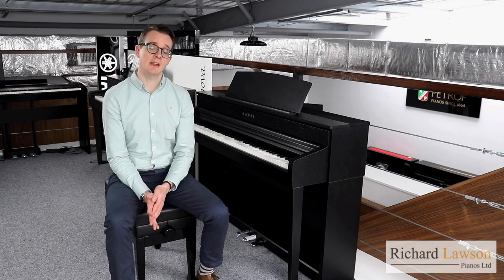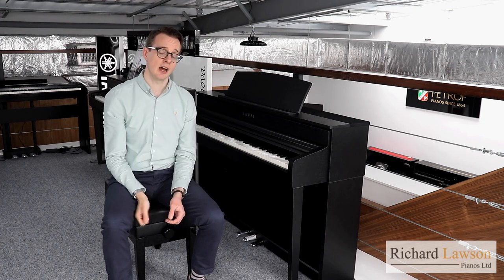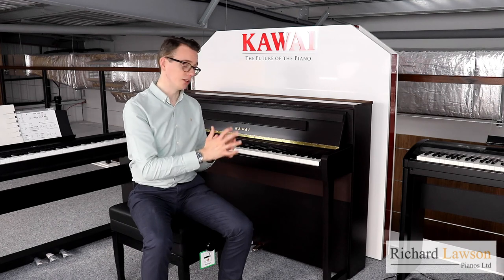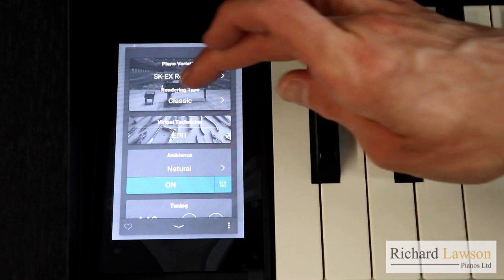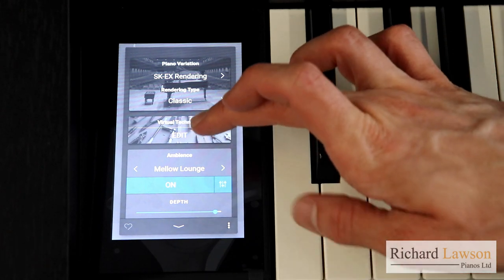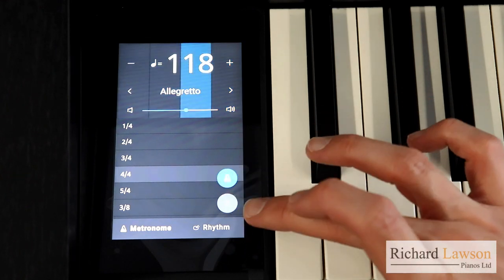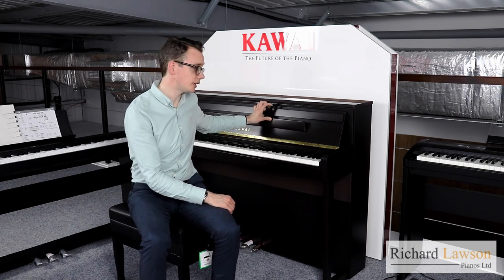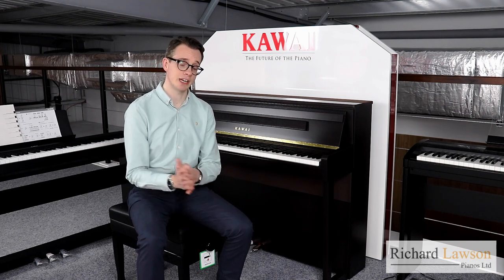Kawai CA79 vs CA99 Digital Pianos Review - Main Differences and Demonstration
Kawai CA79 vs CA99 Digital Pianos Comparison – Main Differences and Demonstration

In this video, Colin - Sales Manager here at Richard Lawson Pianos – compares two of the best and most cutting-edge digital pianos on the market: the Kawai CA79 and CA99. They have the same amazing Grand Feel III Action and Shigeru Kawai EX Concert Grand sample, but with its superior speaker system and soundboard, the CA99 offers an unmatchable realism and resonance in its sound. Colin demonstrates both instruments so that you can hear the stark difference between the two, and he also explains how they differ in their external appearance, with the CA99 looking and behaving more like an upright acoustic piano.

Of course, choosing the right piano for you is ultimately a personal choice, and we always recommend visiting us to try these models for yourself, particularly since we always stock many different examples of each one. Just get in touch with us using one of the contact methods below to set up an appointment, and we'll be happy to show you what we have.

Richard Lawson Pianos Ltd
Unit 12
Amersham Commercial Park
Raans Road
Amersham
HP6 6FT

Or give us a call on 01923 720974